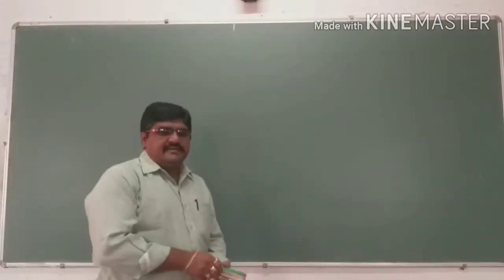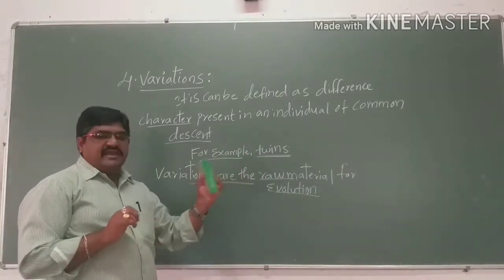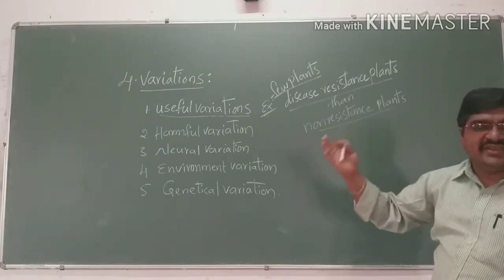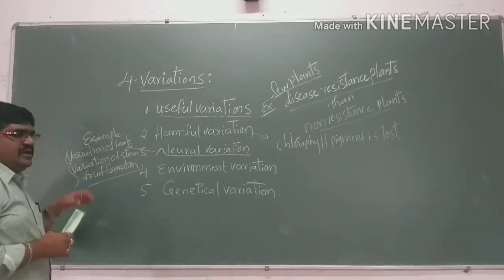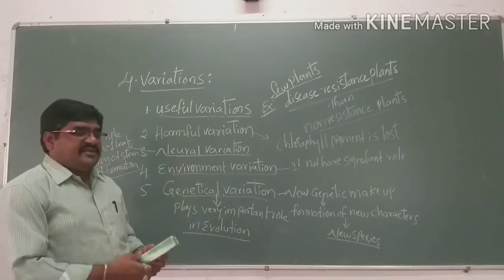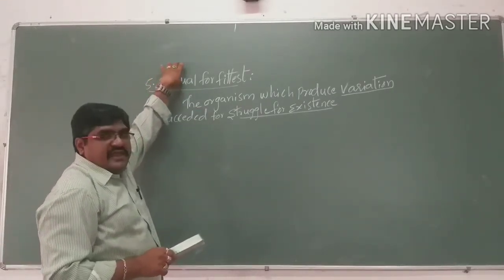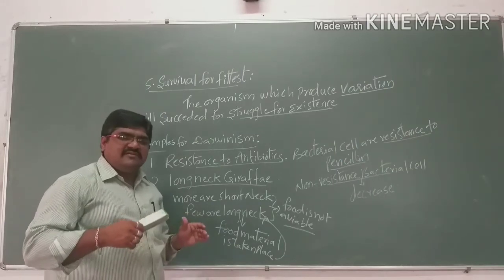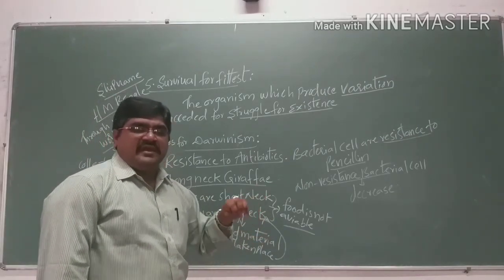DARWIN'S THEORY OF NATURAL SELECTION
PART II BY
BVNVPRASAD YANAMADALA